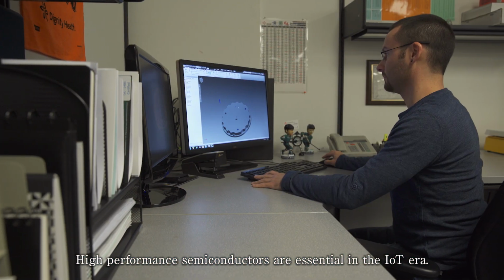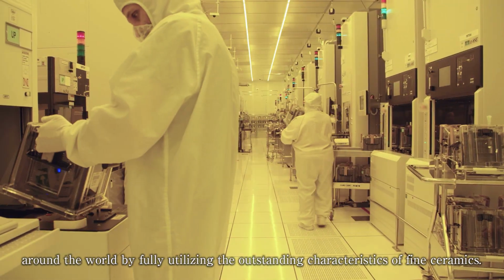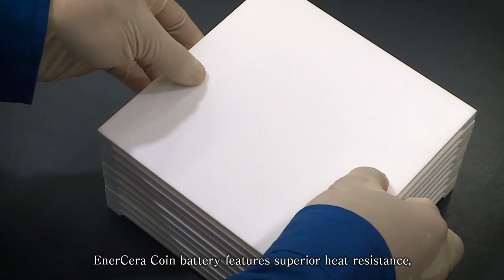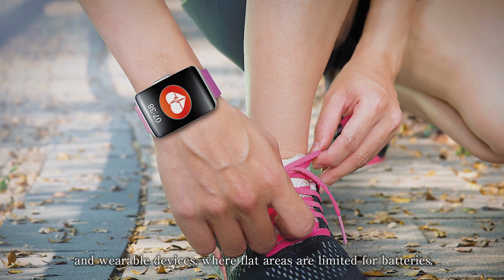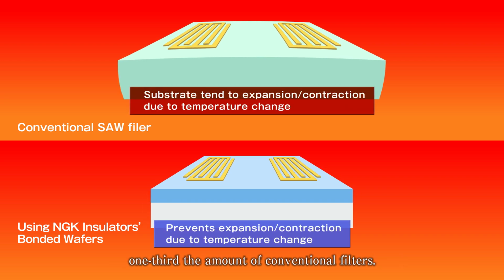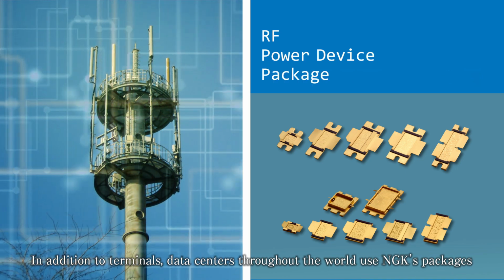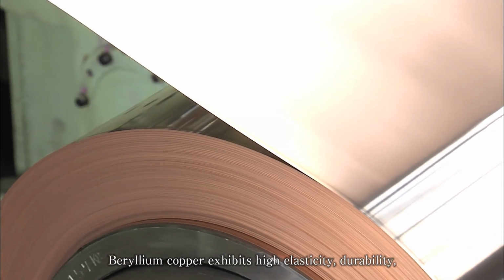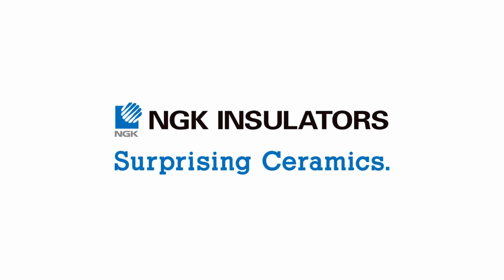Digital Society BusinessｌBusiness and ProductsｌNGK INSULATORS, LTD.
Digital Society Business

The power to develop the world and the future. NGK answers with ceramic technology.
NGK creates new value that meets the needs of the times and responds to the world with the unlimited power of ceramics.

NGK INSULATORS, LTD.

NGK INSULATORS, LTD. – GLOBAL